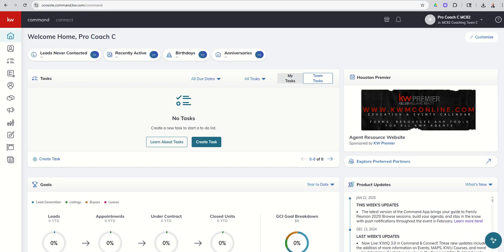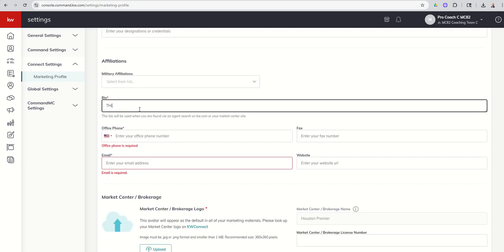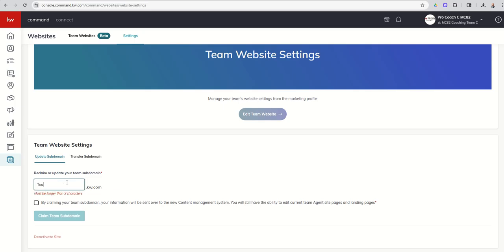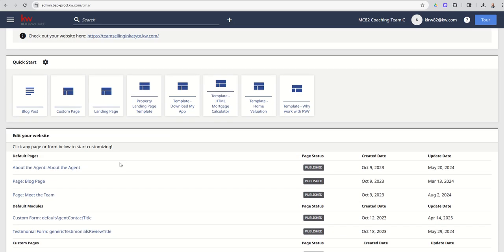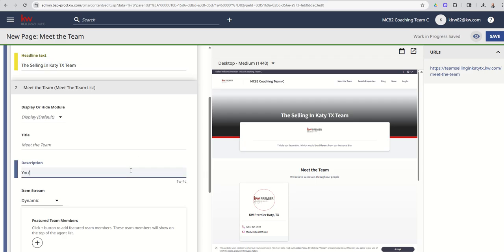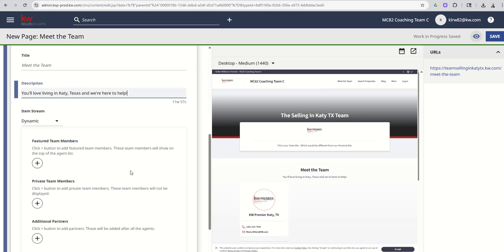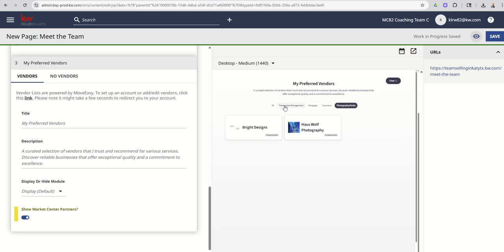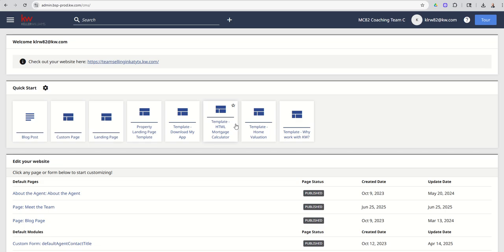KW Command 66 Day Challenge 9.0 Day 64 - Command For Teams: Team Websites & Meet the Team Page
On days 48-54, we covered all things Agent Websites.  Today, we're going to cover the unique Team Site Subdomain claiming process and well as the Meet the Team page.  Watch this short video to learn how you can claim a Team site separate from your individual Agents' sites as well as how to finish out your Team's Marketing Profile.  Additionally, you'll learn how to edit your "Meet the Team" page where you can edit how your Team Members are shown and how you can add additional Partners and Vendors.